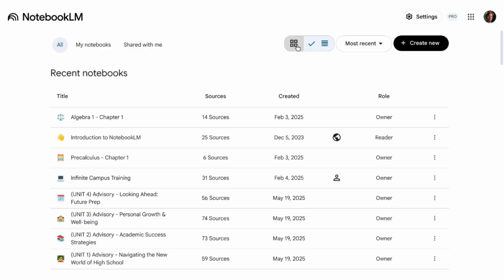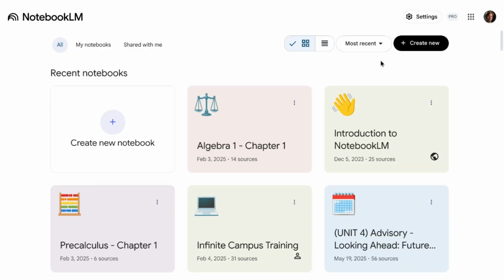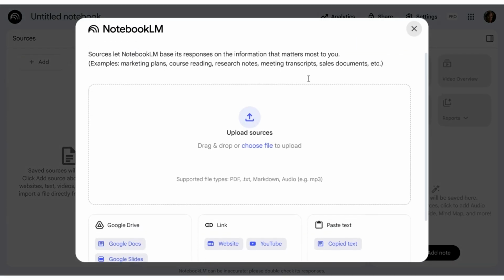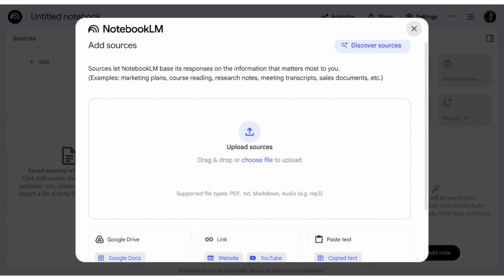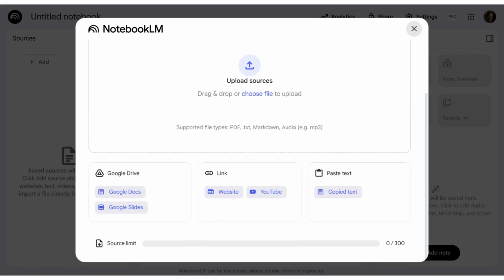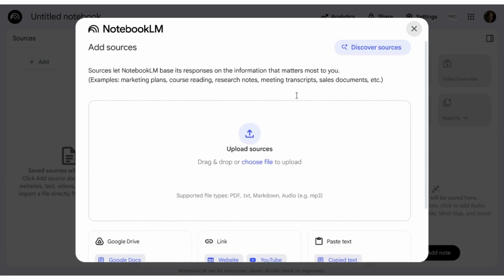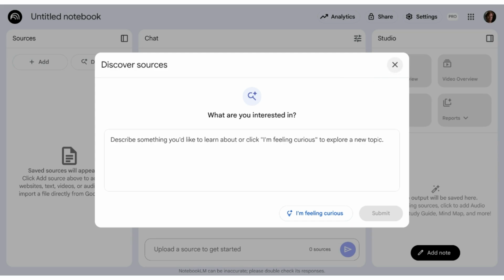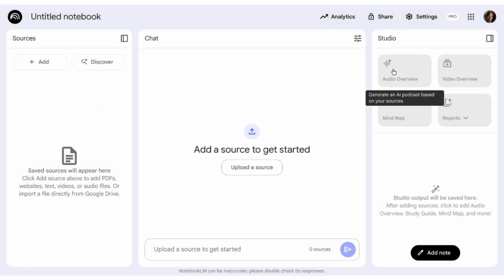Create a New Notebook in Gemini Notebook | Low Key PD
Ready to dive into your first project with Gemini Notebook (NotebookLM)? This video is your first step! As the school year gets underway here in early September, it’s the perfect time to get organized, and creating dedicated notebooks is the key to an efficient workflow. In this clear and simple tutorial, we’ll show you exactly how to create a new notebook from your main dashboard. We'll walk you through the process step-by-step, from clicking the "New Notebook" button to giving your project a specific, meaningful name right from the start.

We'll also share some best practices for educators, suggesting you create separate notebooks for each class, unit, or research topic. For example, you might create notebooks like "American History - Civil War Unit," "AP Chemistry Lab Notes," or "Faculty Meeting Agendas." Following this basic step is fundamental to leveraging the full power of this AI tool, as it ensures your sources and notes stay perfectly organized. Let's get you started on the right foot!